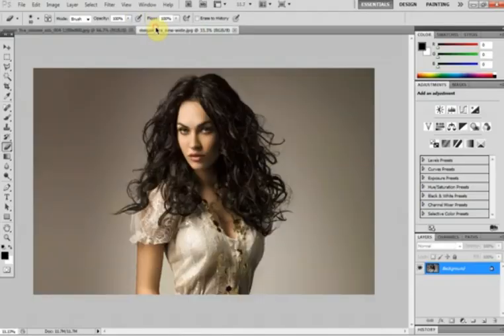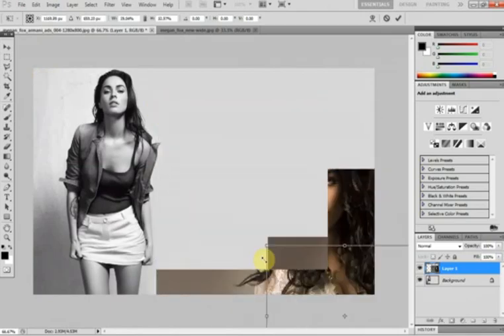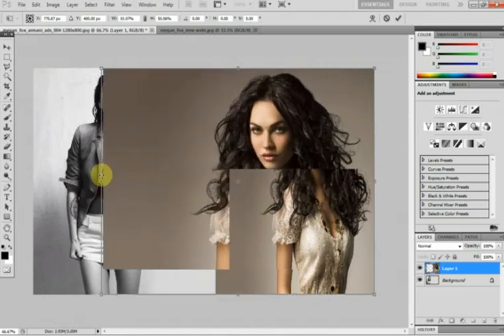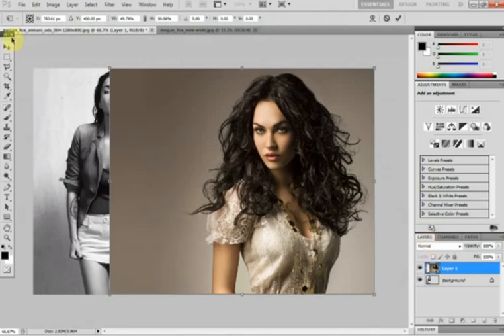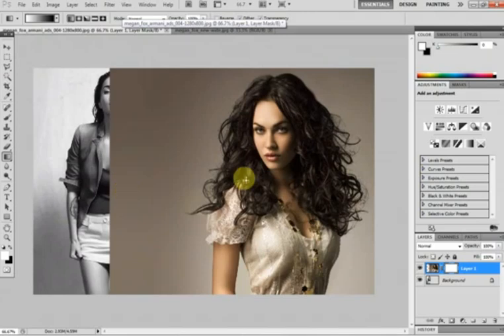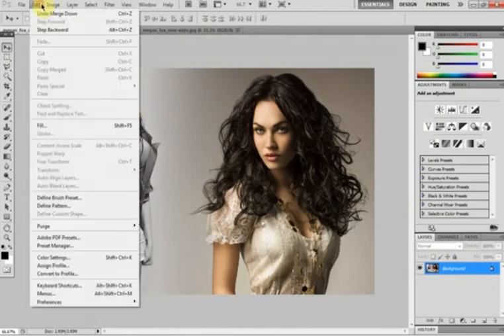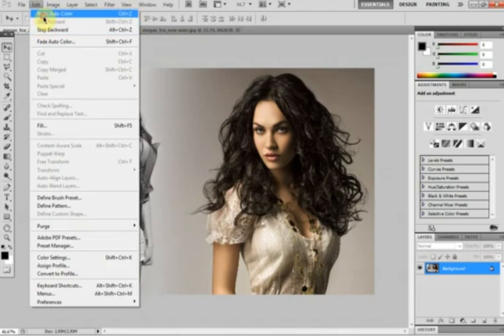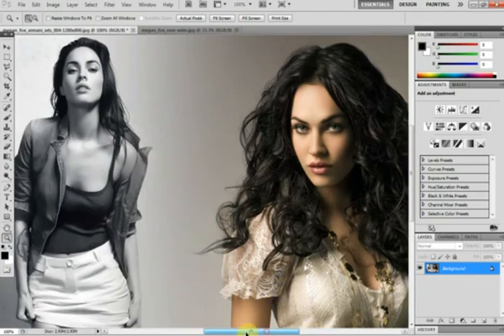photoshop tutorial 2